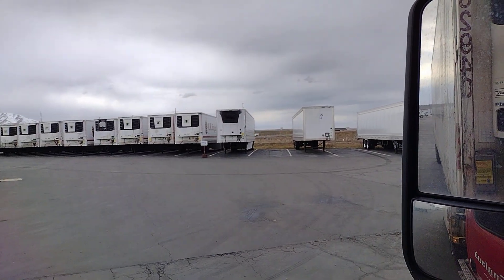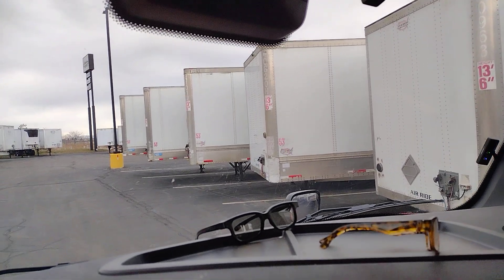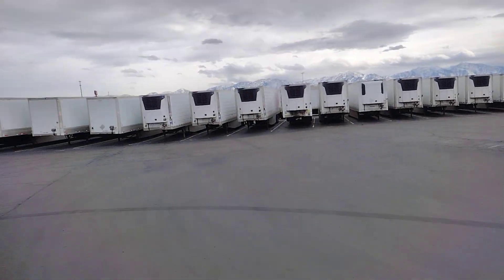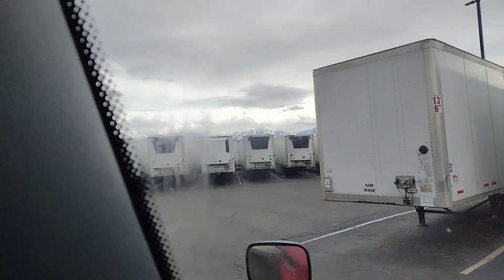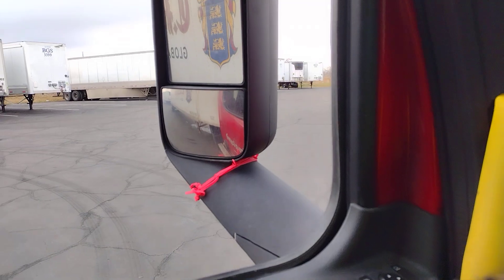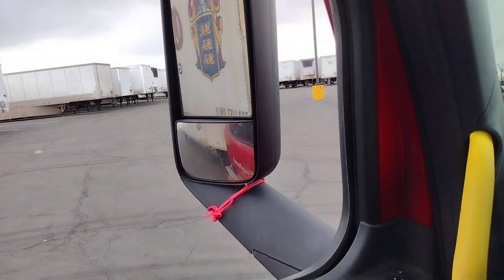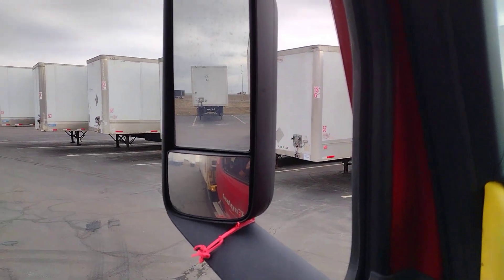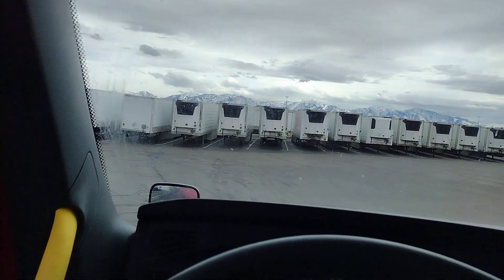Rehearsing my tractor-trailer's backing for efficiency and expedience